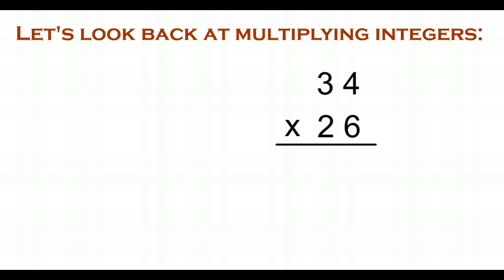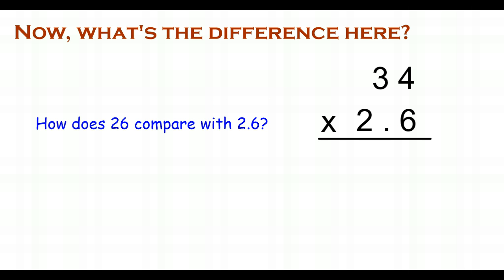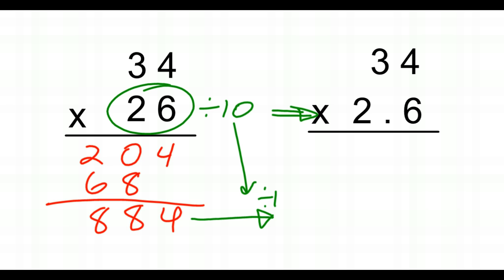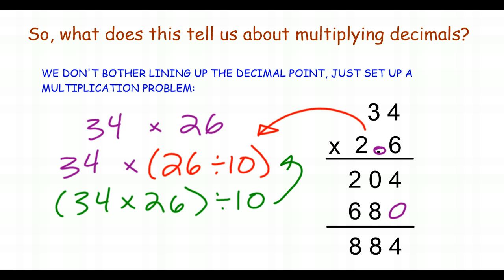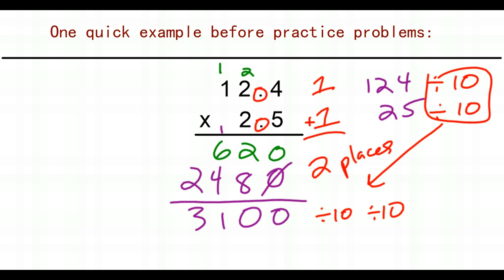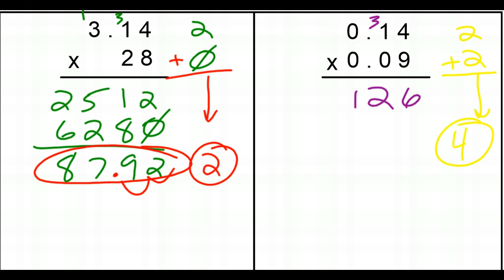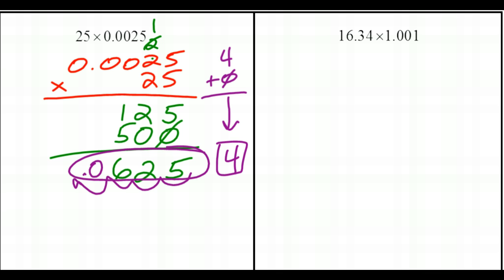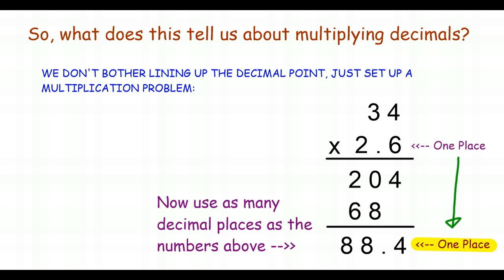FULL LESSON - Multiplying Decimals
The process and a little bit of background on multiplying decimals